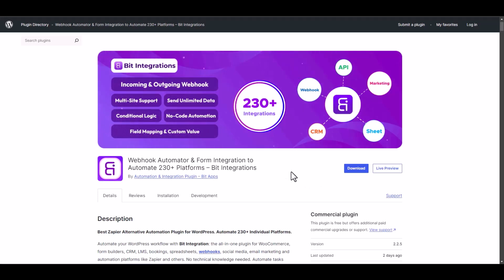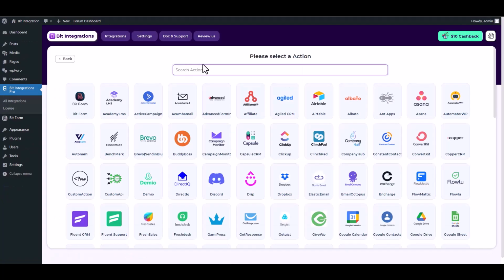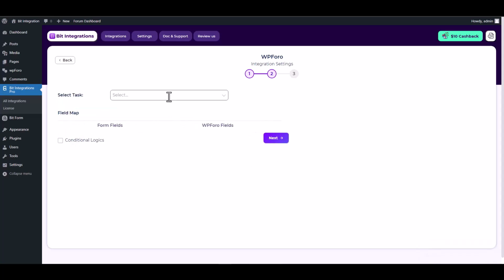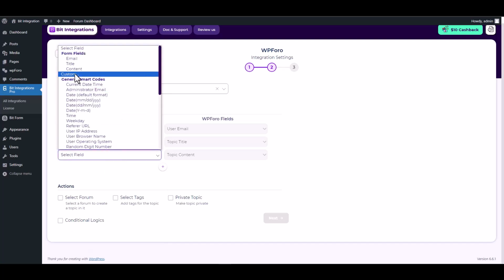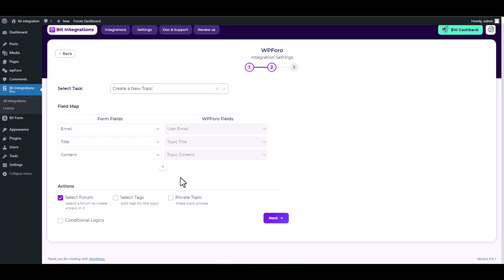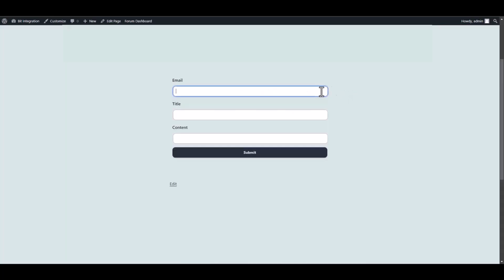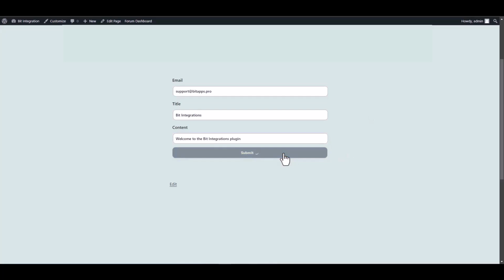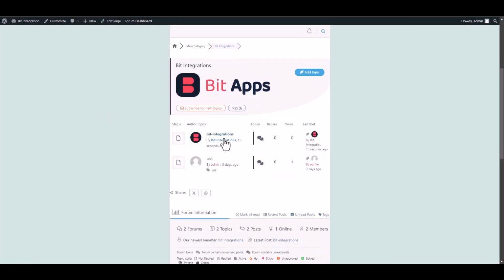Integrating Happyforms with wpForo Forum | Step-by-Step Tutorial | Bit Integrations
Join us on our YouTube channel for an in-depth tutorial where we demonstrate how to integrate Happyforms with wpForo Forum using the Bit Integrations WordPress plugin. Learn how to effortlessly connect these tools to automate user registrations, manage forum interactions, and create an engaging online community.

Follow along as we guide you through the step-by-step process of integrating Happyforms submissions with wpForo Forum, enabling you to automate forum workflows, enhance user engagement, and boost community productivity. Say goodbye to manual processes and welcome automated solutions for improved efficiency!

Key Highlights:
✅ Comprehensive walkthrough for integrating Happyforms with wpForo Forum using Bit Integrations for WordPress.

Whether you're a web designer, business owner, or form-building enthusiast, this integration empowers you to seamlessly merge Happyforms with WPForo Forum. Watch now to revolutionize your form-building efforts!